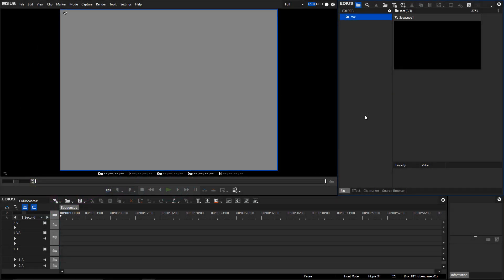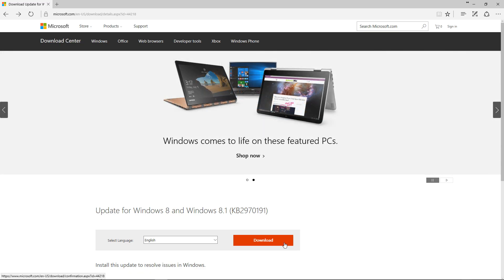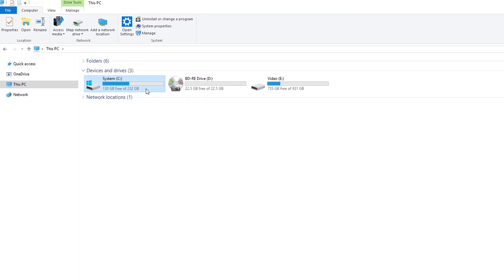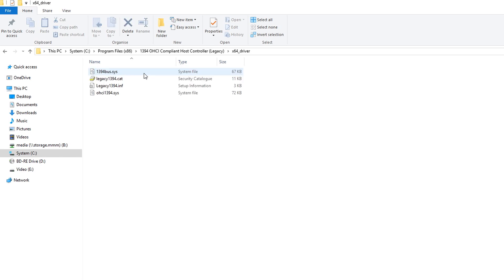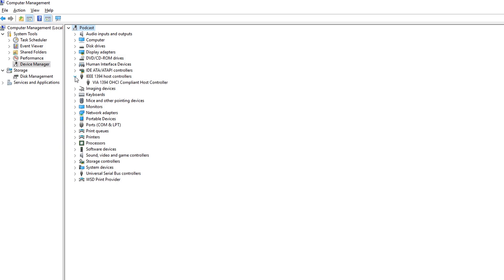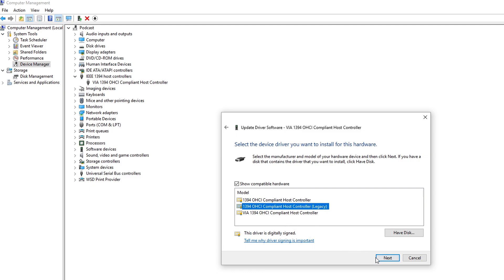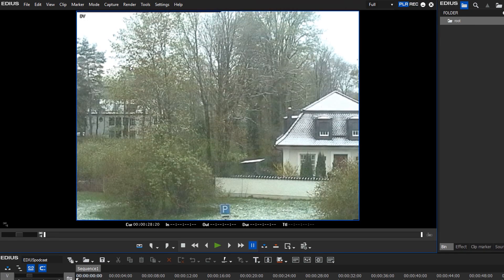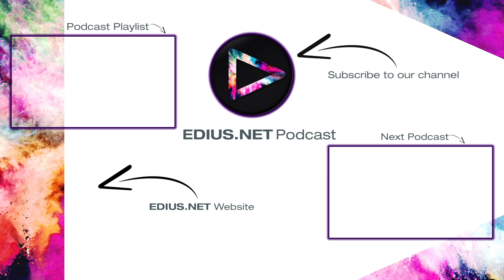EDIUS.NET Podcast - FireWire Driver for Windows 8.1/10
If your FireWire device does not appear under Windows 8.1 or 10, then you have to install the FireWire Legacy driver.